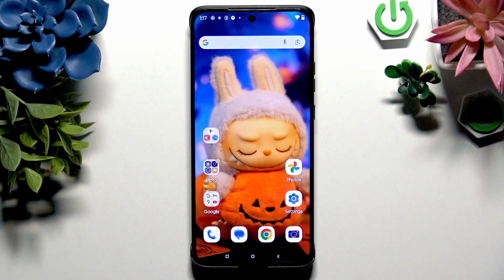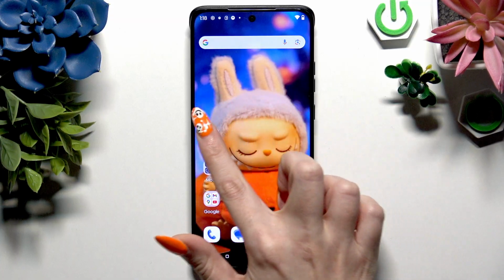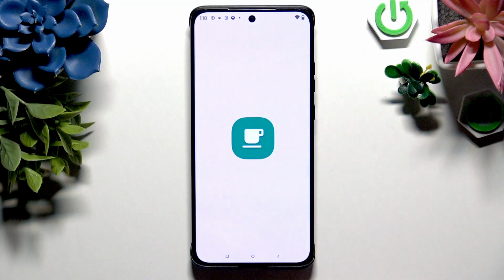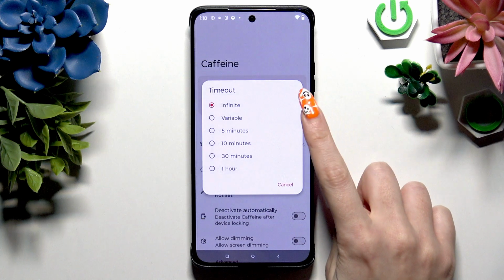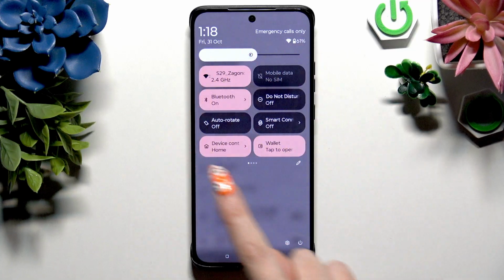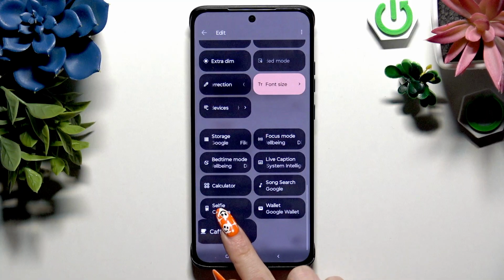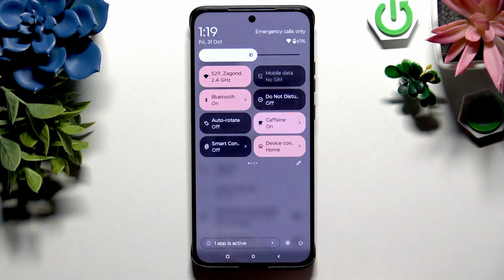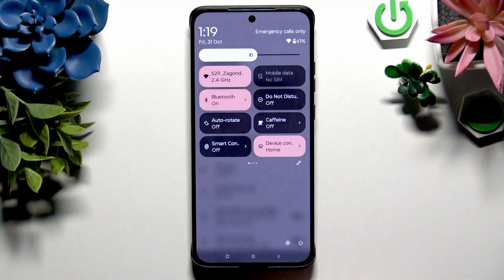MOTOROLA ThinkPhone 25 – How to Keep Screen On Forever with Caffeine App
If you want to stop your MOTOROLA ThinkPhone 25 from turning off automatically, this video will show you how to set your screen timeout to never using the free Caffeine Keep Screen On app. Learn step-by-step how to download Caffeine from the Play Store, set up the app, and add the Caffeine shortcut to your quick settings menu for easy access. With this method, you can keep your screen awake as long as you need, perfect for reading, presentations, or any time you don't want your display to sleep. Follow along to make sure your MOTOROLA ThinkPhone 25 stays on until you decide to turn it off.

How to keep the screen on forever on MOTOROLA ThinkPhone 25?
How to use Caffeine app to disable screen timeout on MOTOROLA ThinkPhone 25?
Where to find the Caffeine shortcut on MOTOROLA ThinkPhone 25?

0:00 Introduction
0:08 Downloading Caffeine Keep Screen On app
0:22 Launching and setting up Caffeine
0:30 Setting screen timeout to infinite
0:39 Adding Caffeine shortcut to quick settings
1:09 Enabling and disabling infinite screen timeout
1:18 Outro